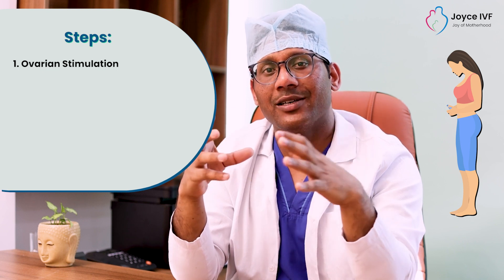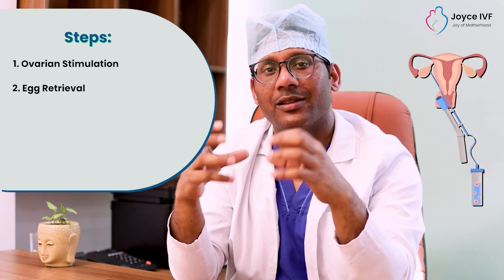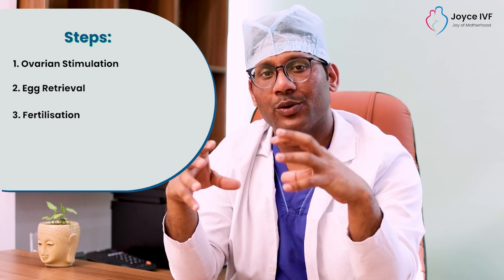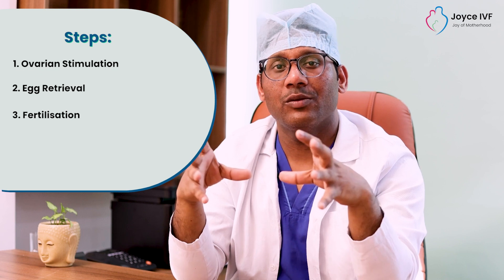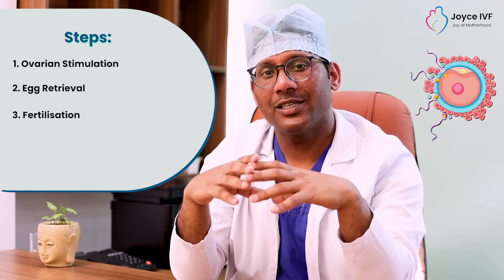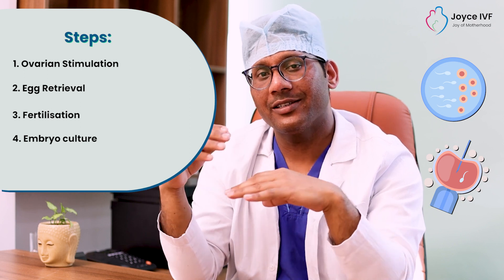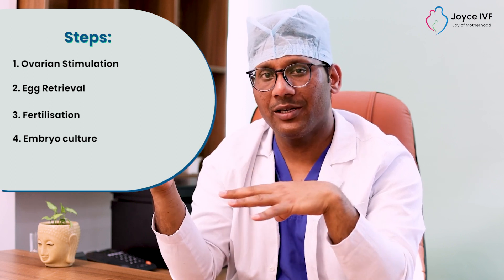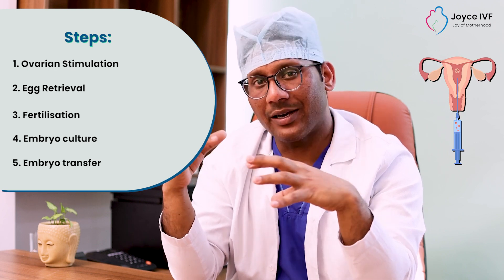The Step by Step Process of IVF IVF कैसे किया जाता है | Complete IVF Process Video in Hindi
Do you know what is in vitro fertilisation or IVF? Do you know how IVF is done? Do you know what the stages of IVF are? Well, if such questions arise in your mind as well, then this video is especially for you. Here is an expert IVF specialist Dr. Bachhan Singh from Joyce IVF, who talks in detail about the process of IVF. In this video, he discussed the process of IVF and the different stages of IVF. So make sure you watch this video until the end to learn about the IVF process.

Chapters:
00:00 IVF Process
01:08 Basic Investigation
01:55 Treatment Process
04:15 embryo transfer

Welcome to Joyce IVF where babies are made with love and a little science.
Dr Naveen Dabas and Dr Bachan Singh are the founders and inspiration behind Joyce IVF. Together, they have a wealth of experience in the field of fertility treatment. They are supported by a team of skilled and experienced specialists. Joyce IVF is equipped with world-class technology and state-of-the-art infrastructure. We provide an array of infertility treatments like In vitro fertilization, ICSI, IUI, Cryopreservation, Laser Assisted Hatching, Blastocyst culture and transfer, Laparoscopy, Hysteroscopy including donor programs.

The Step by Step Process of IVF | IVF कैसे किया जाता है:

• 🤷‍♂️The Step by Step Process of IVF ...

📍 Address ::
H-83, Kirti Nagar, New Delhi.- 110015
33/100, 2nd Floor, Rakabganj MG Road, Agra, Uttar Pradesh.-282001
Plot no.5, JL Block, Roshan Garden, Masudabad, Najafgarh, New Delhi.-110043